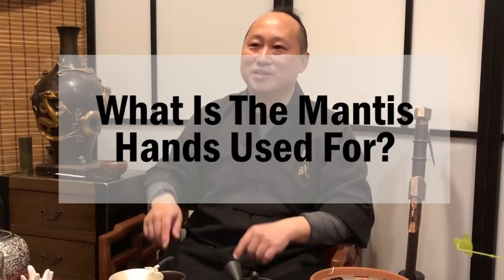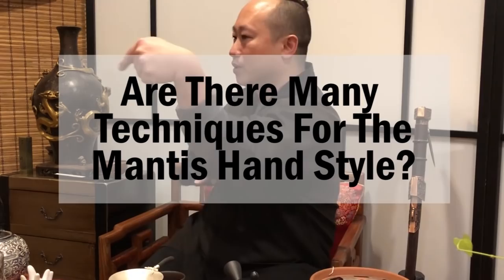Praying Mantis Kung Fu Real Fighting Moves No One Knows About